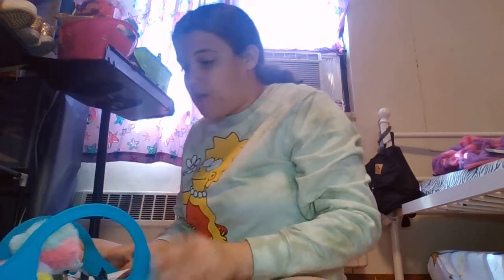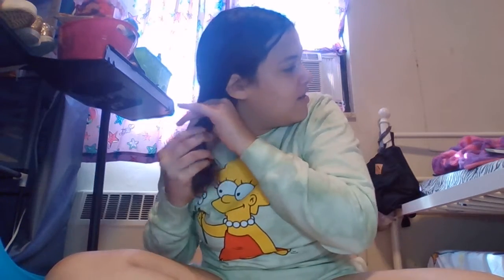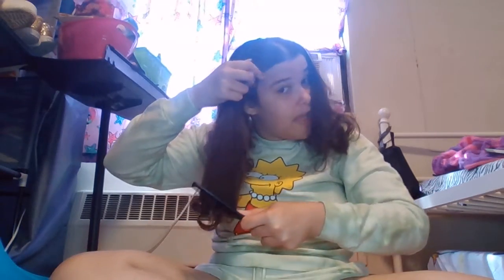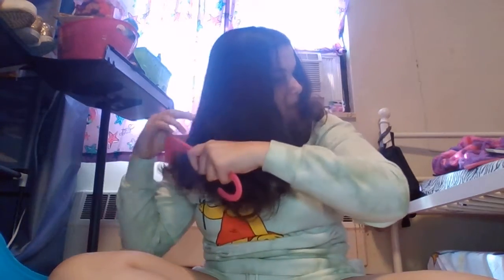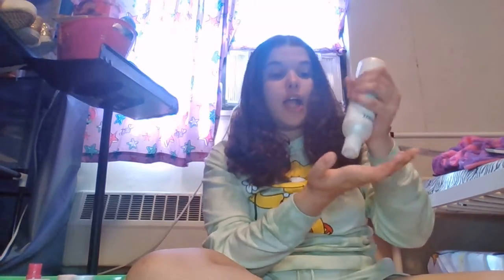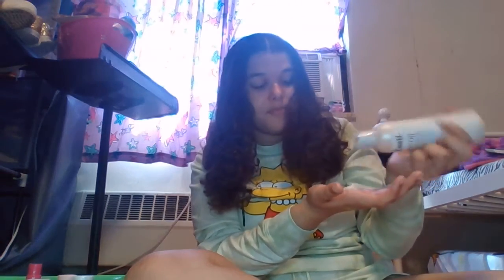do my hair